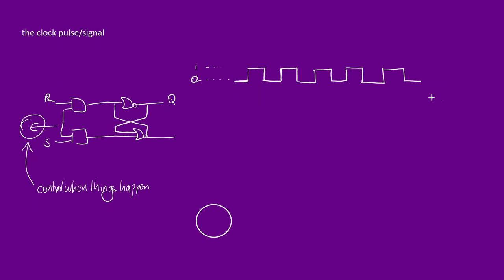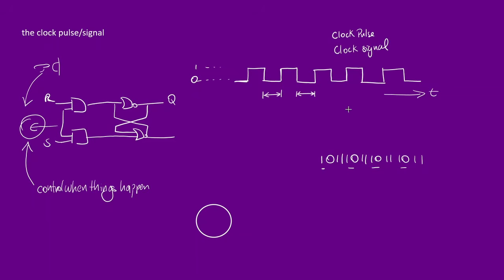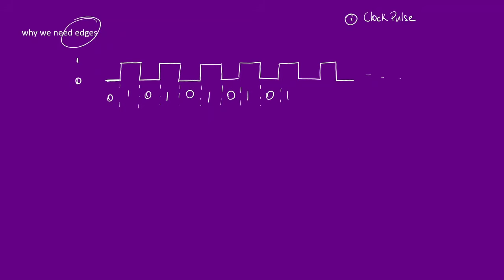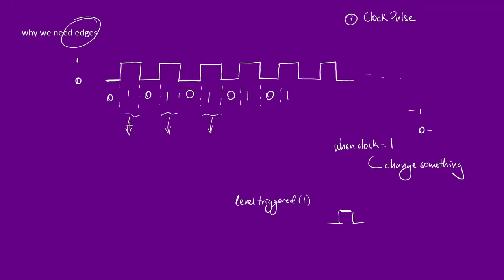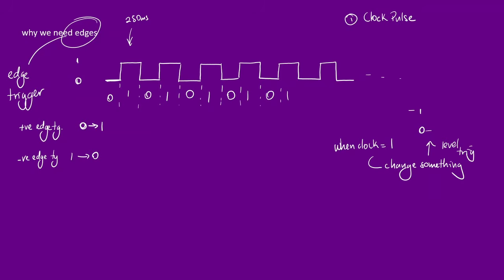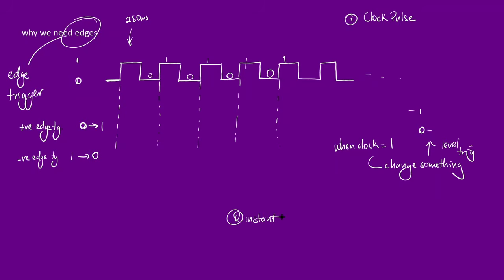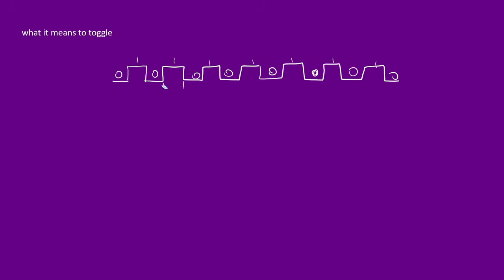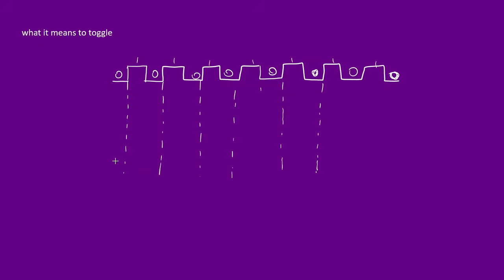Understanding Clock Pulses and Edge Triggering | Sequential Logic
Before studying flip-flops, it's important to understand the timing concepts that make sequential circuits possible.

In this lesson, we explore clock pulses, timing waveforms, level triggering, edge triggering, positive and negative edges, and the concept of toggling. These ideas form the foundation for understanding D, JK, and T flip-flops.

📌 Topics Covered

00:00 - Introduction

00:41 - Understanding the Clock Pulse

03:30 - Exploring a Typical Timing Waveform

05:48 - Why We Need Edges

07:14 - Level Triggering

09:00 - Edge Triggering

09:53 - Positive and Negative Edge Triggering

12:10 - Understanding Toggle Operations

15:40 - Conclusion

This lesson serves as a bridge between latches and flip-flops in the Digital Electronics Fundamentals series.